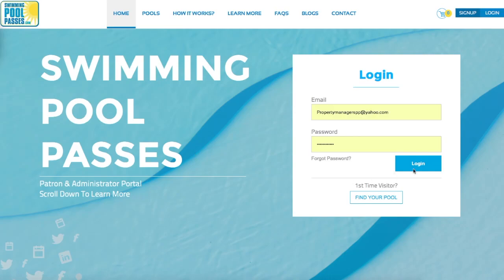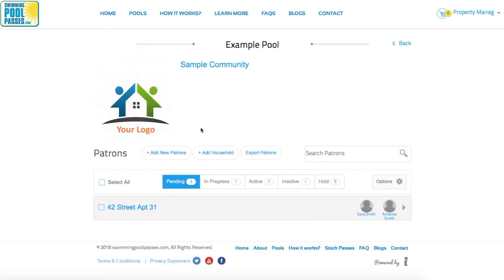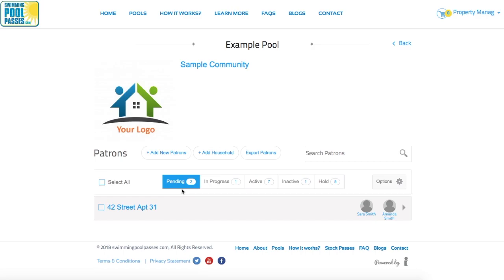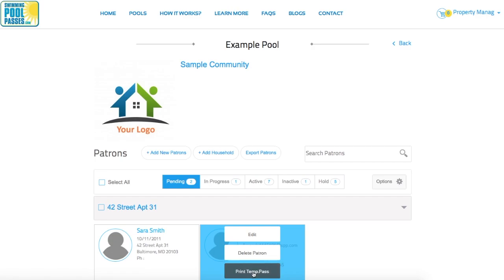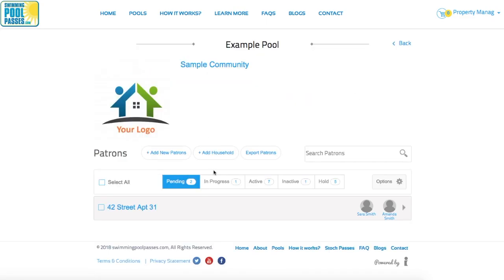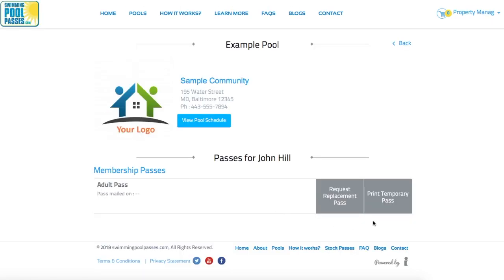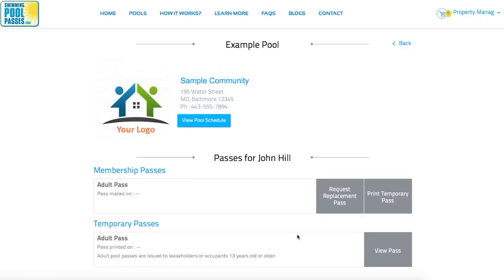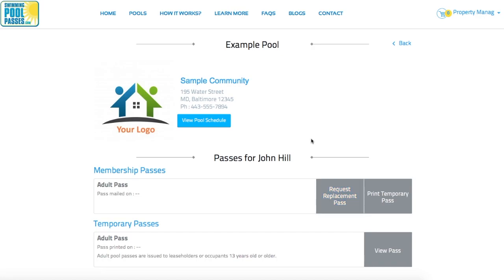How to print temporary passes or request replacement passes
This video demonstrates how to request replacement passes or print temporary passes for Photo ID pool passes